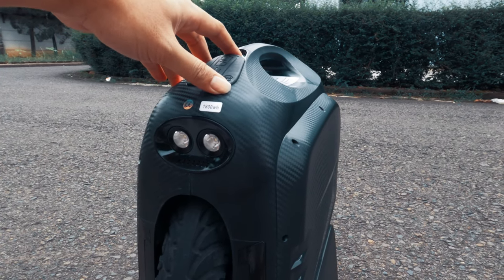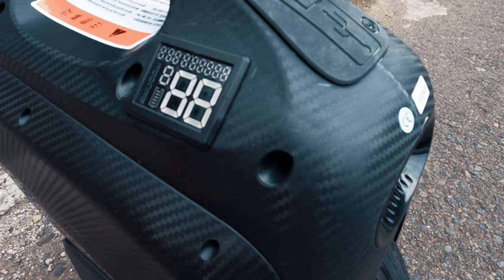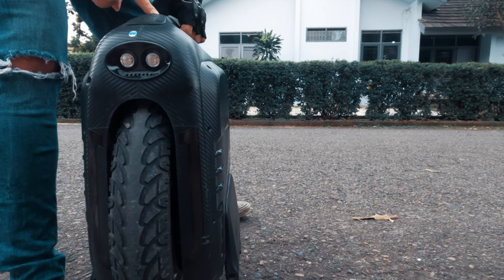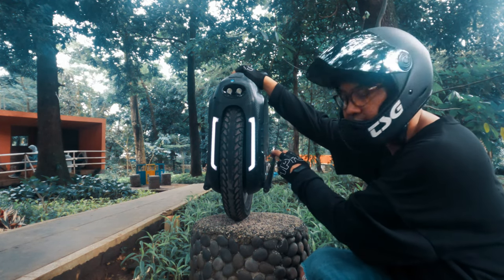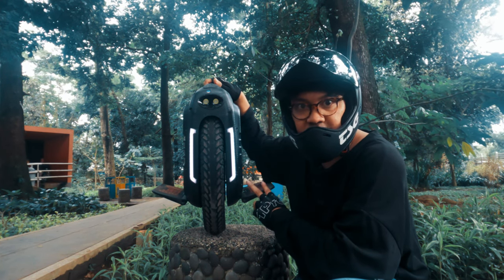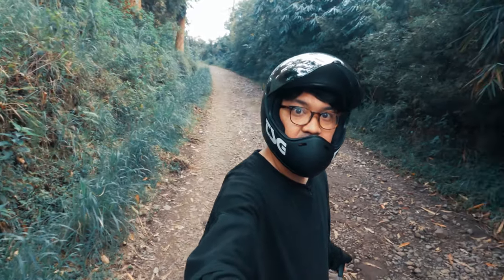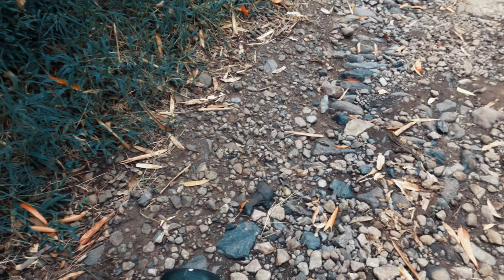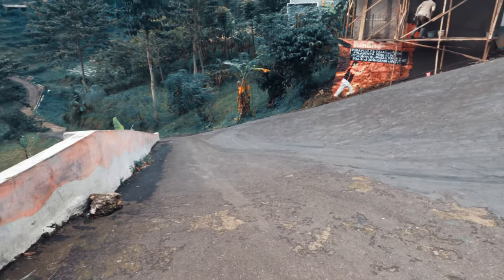Begode RS Review: The most fun wheel!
Here is my comprehensive review on the third version of the Begode RS HT. Enjoy the video!